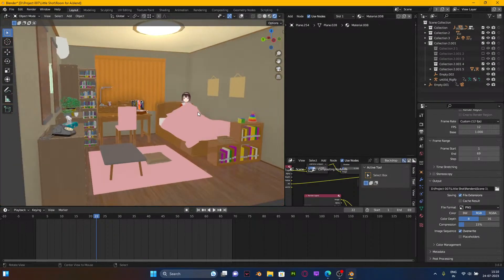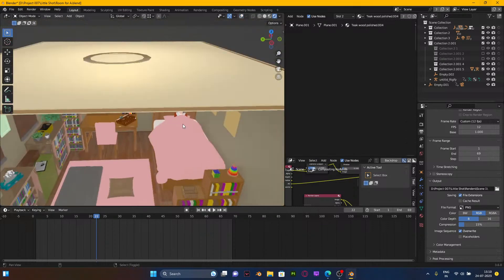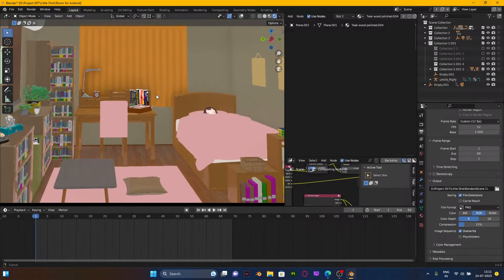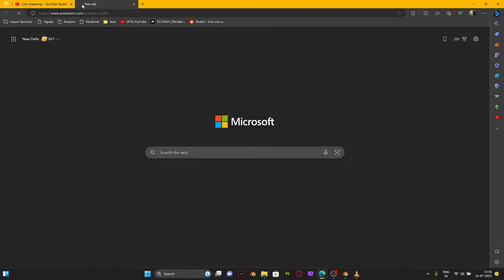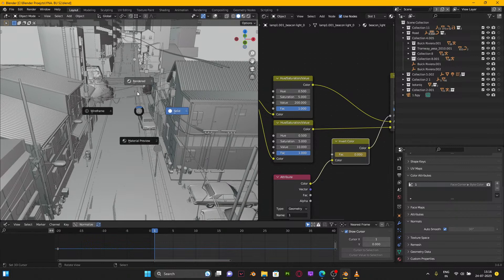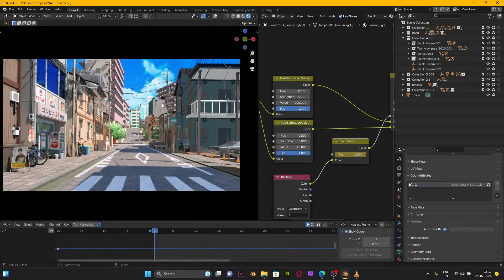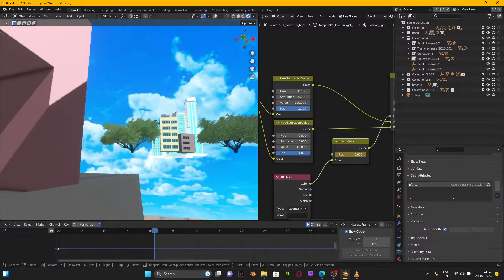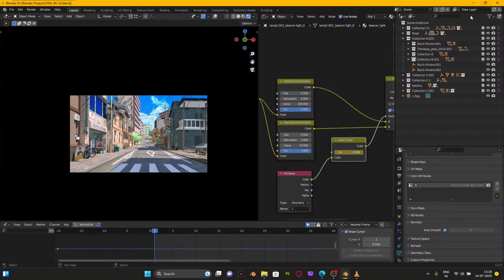Anime Environment Breakdown and Q&A | Blender 3+ | CGDASH